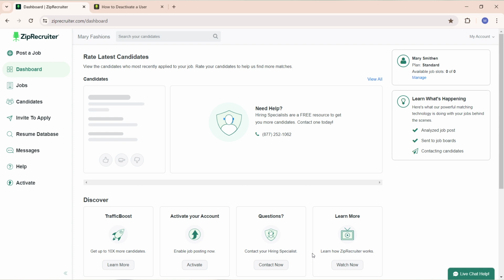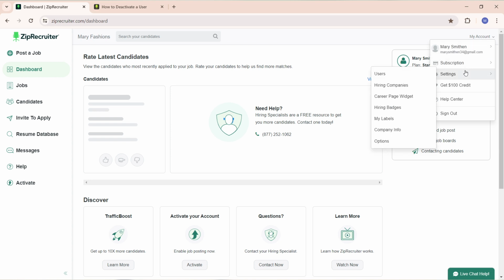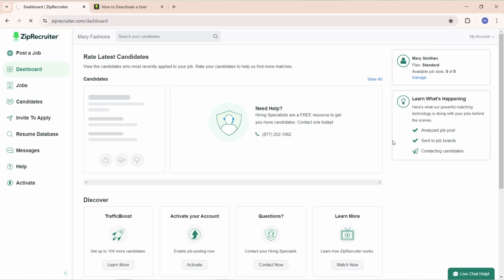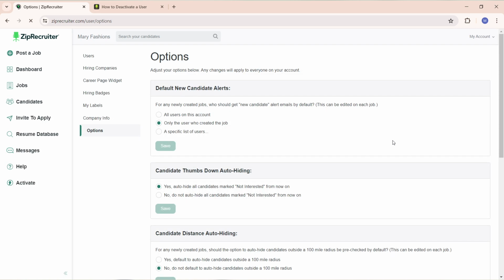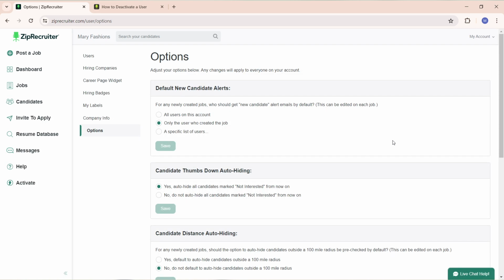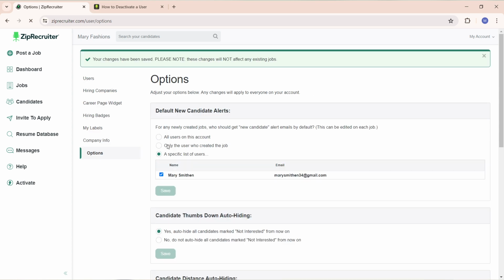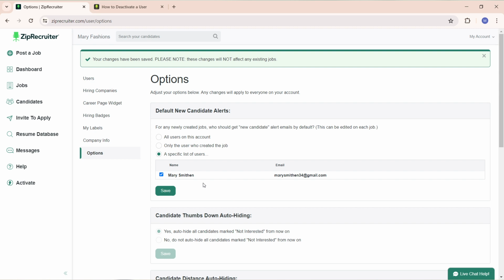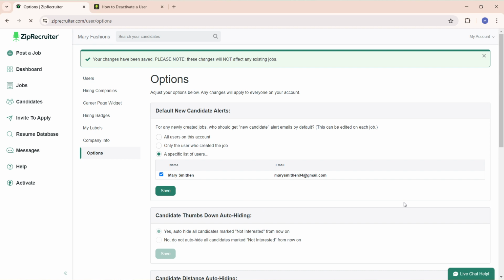How to Change Which User Automatically Gets Candidate Resumes on Ziprecruiter (Easiest Way)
In this video I will show you How to Change Which User Automatically Gets Candidate Resumes on Ziprecruiter. It would be good if you watch the video until the end so that you don't miss important steps.